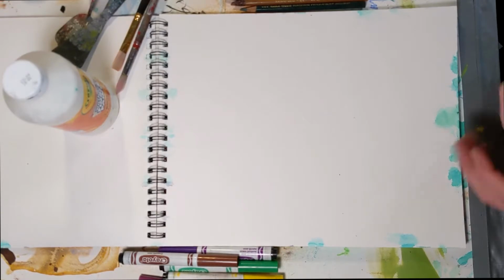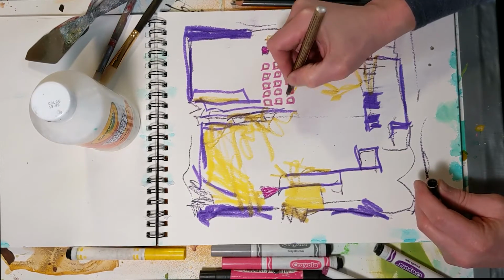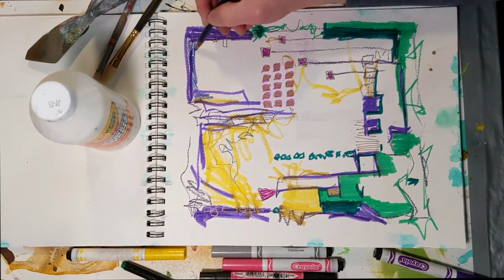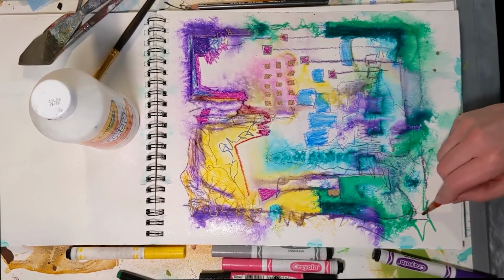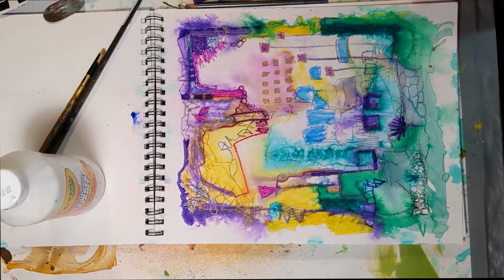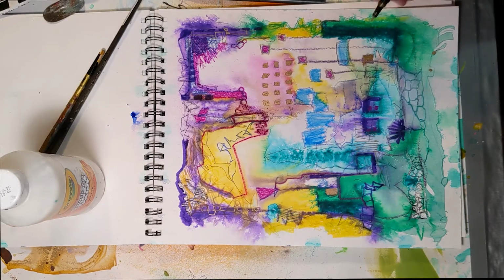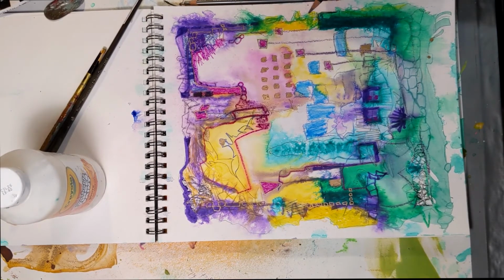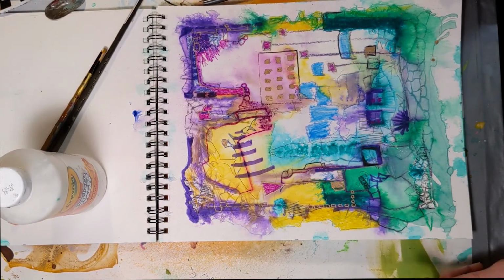Exploring Cheap Art Supplies - You Can Use Inexpensive Tools To Make Art - Demonstration with David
Sometimes the pressure and cost of experimenting with composition and technique with your good supplies is daunting. And believe it or not creating art can be fun! In this video I show you some fun techniques to use with supplies I had laying around: Crayola markers, Crayola paint, old colored pencils, and drawing pencils. I even use an upcycled spray bottle for some wet on wet technique near the end. Take some of the pressure off and explore your supplies! You never know you might discover something new to take into your work. It makes you think in a new way and explore in a new way which shakes the cobwebs loose.